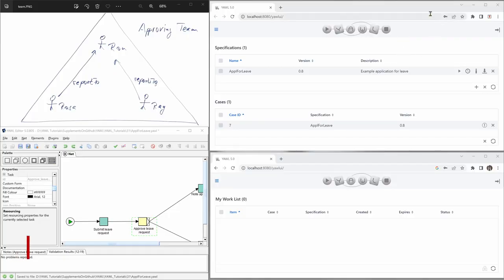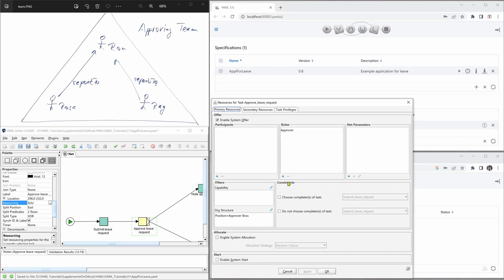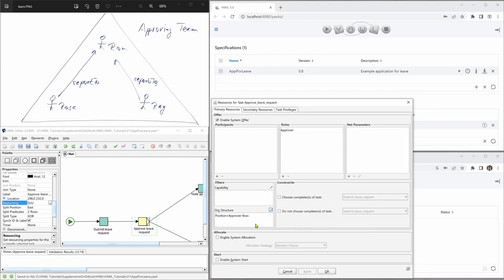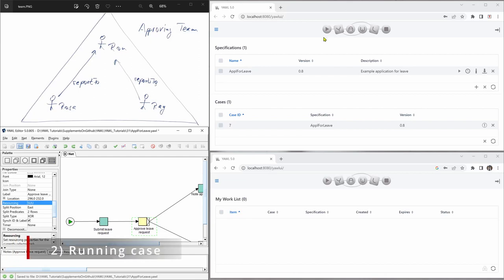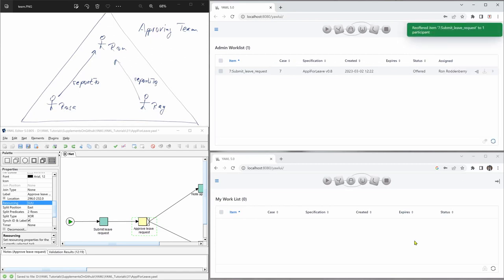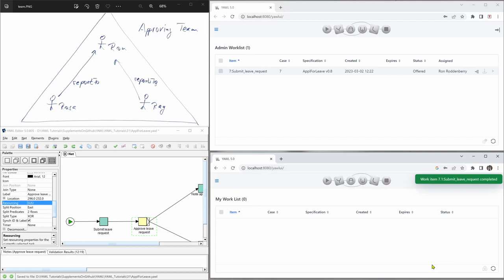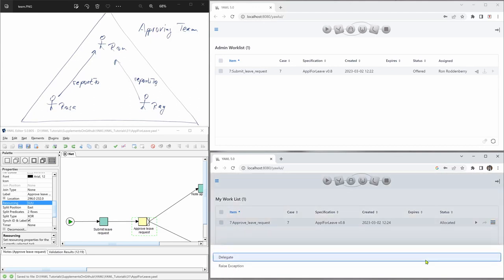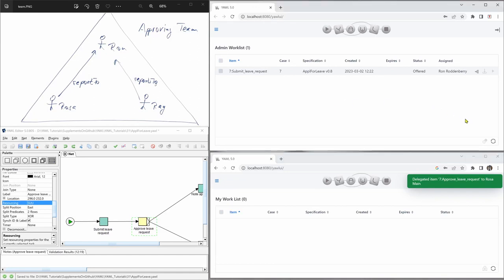Delegate Work Items Using Teams in a YAWL Workflow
Can a regular participant in a workflow designate the next work item executor? Delegation of work items in YAWL. When you are the leader of a team - or an organisational unit in general - you can delegate a work item that is allocated to you to a member of your team. In this video I'll do two things:
1) prepare the workflow specification for allowing delegation
2) show a running case using delegation

00:00 Introduction
01:04 Prepare Workflow for Delegation
01:57 Running Case with Delegation
03:29 Conclusion